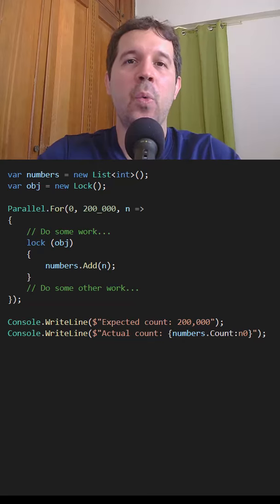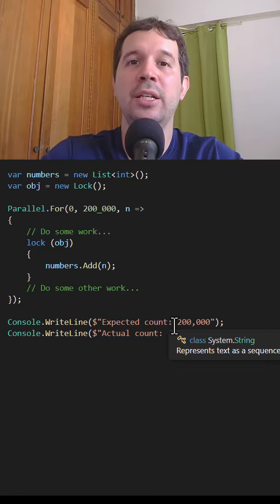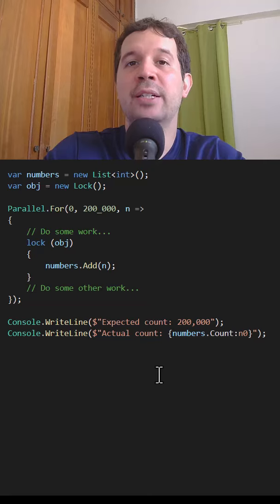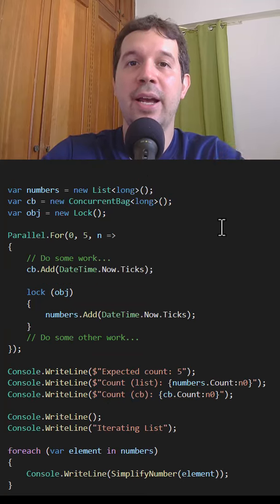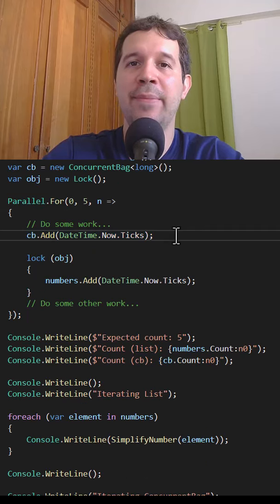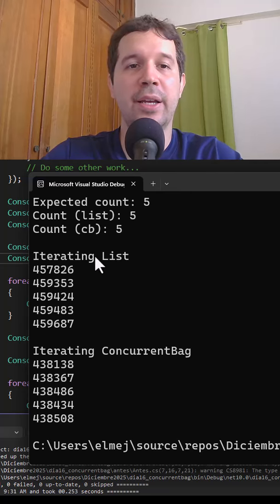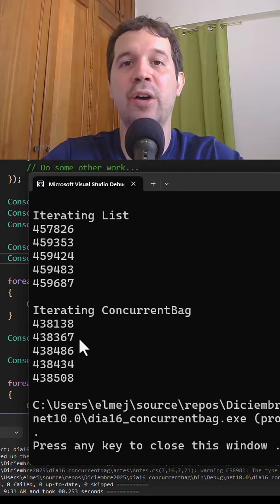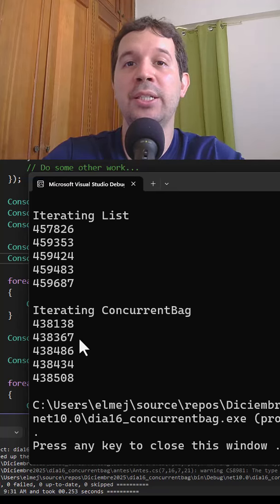When to use a List with Lock vs ConcurrentBag - C#